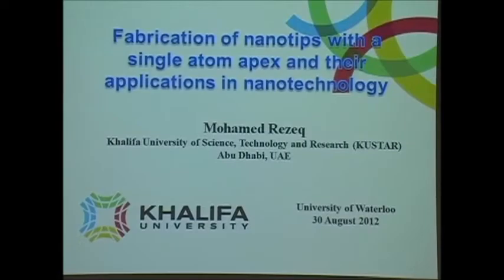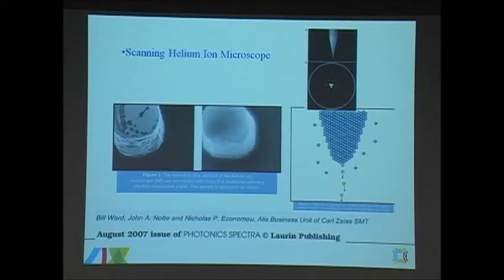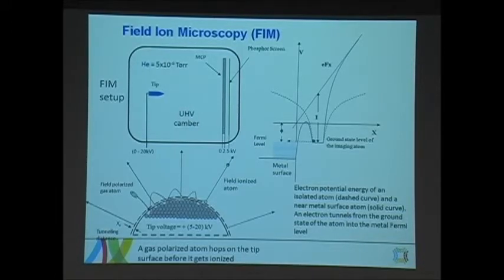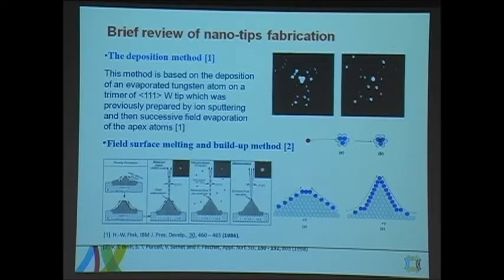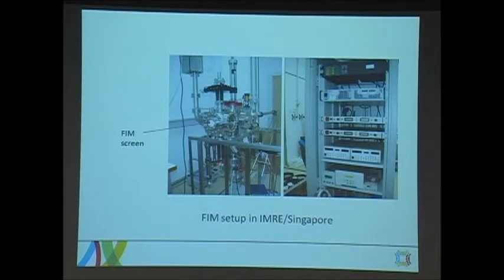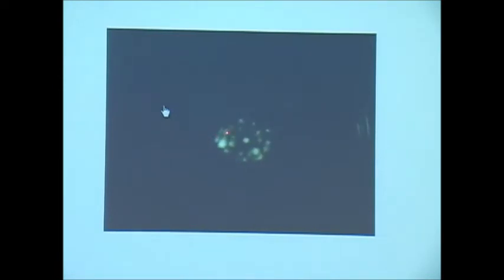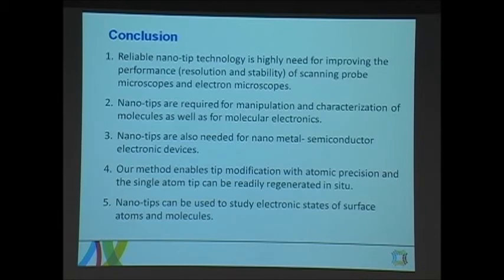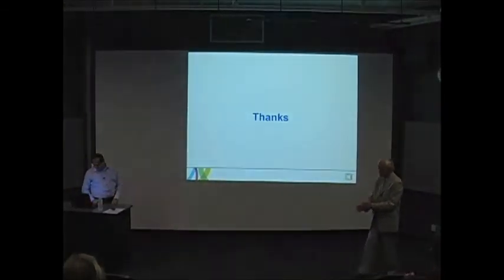Professor Mohamed Rezeq | WIN Seminar Series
On Thursday, August 30th, 2012, Professor Mohamed Rezeq of Khalifa University of Science, Technology and Research, UAE, will deliver a lecture titled "Fabrication of nano-tips with a single atom apex and their applications in nanotechnology", as a part of the Waterloo Institute for Nanotechnology's seminar series.